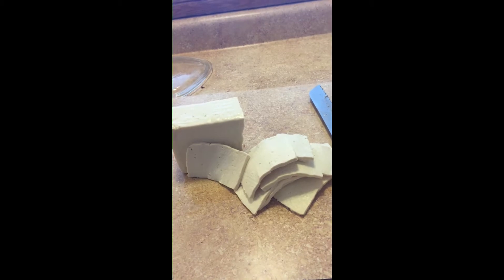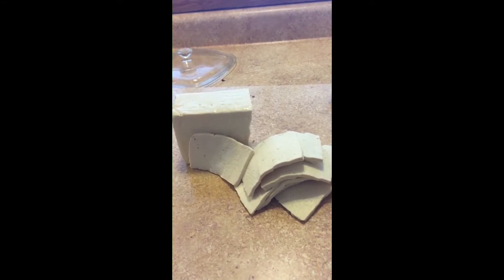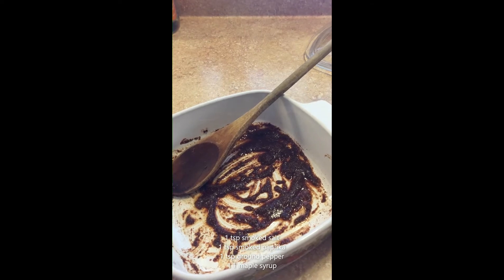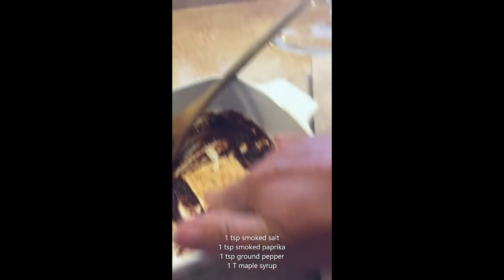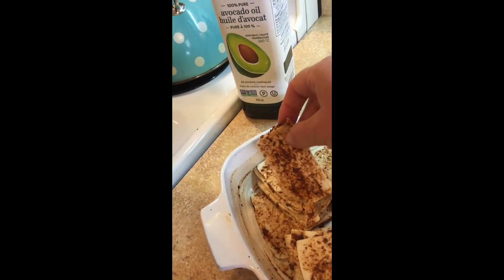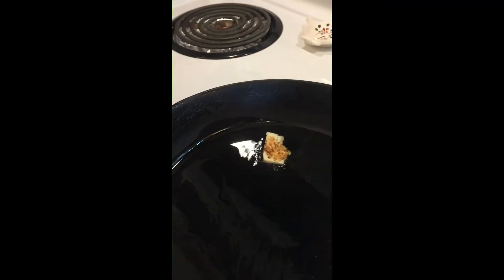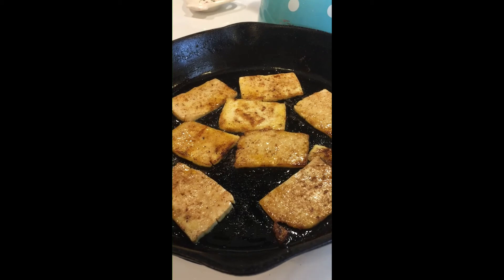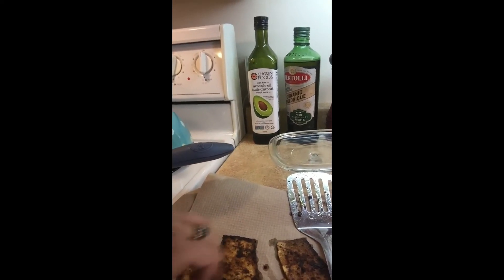Tofu Bacon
See more recipes and learn more about the yoga lifestyle

Love bacon but looking for a plant based alternative?  This recipe uses extra firm tofu and smoked spices to give you that complex sweet, salty, spicy, oily flavour.  Eat with breakfast or use in a BLT sandwich or as a topping for salad.  Ingredients are whole foods, not processed.